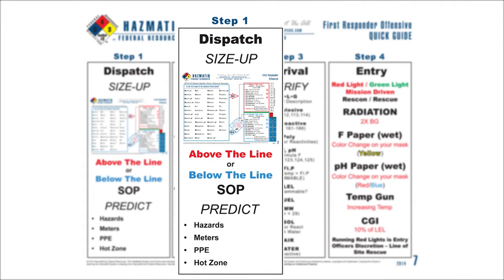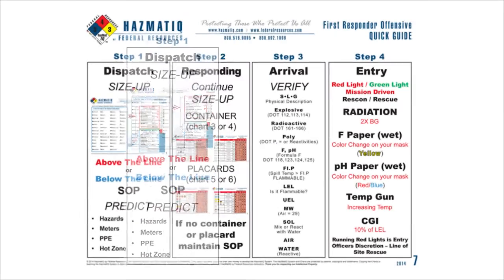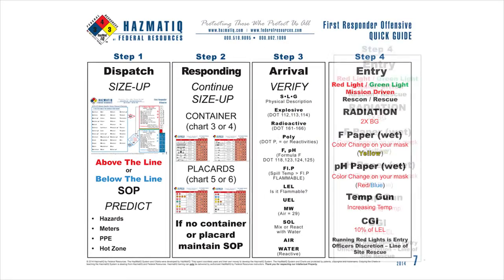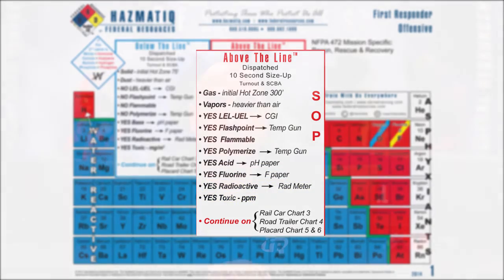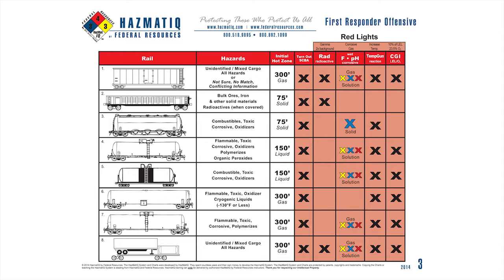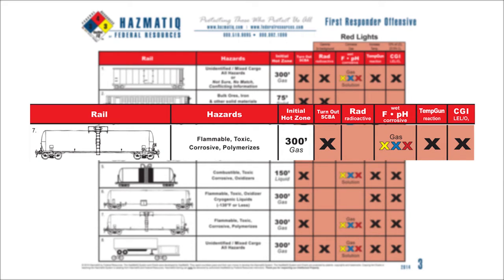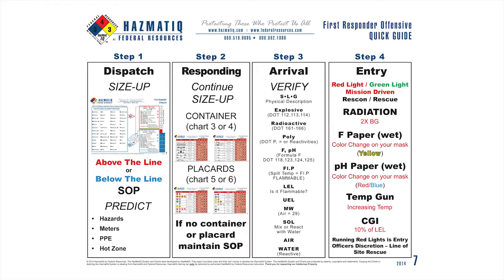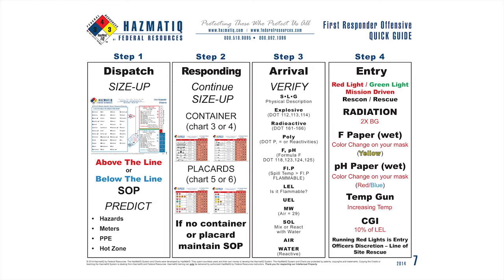HazMatIQ - Chemical of the Month | First Responder Offensive Edition | GAS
HazMatIQ by Federal Resources Chemical Of The Month.

This month, Instructor Gary Sharp talks about GAS in this months Chemical Of The Month, First Responder Offensive (FRO) Edition.

Grab your charts and follow along.